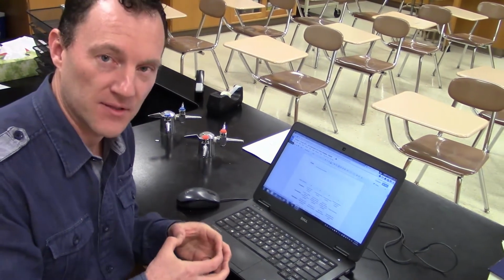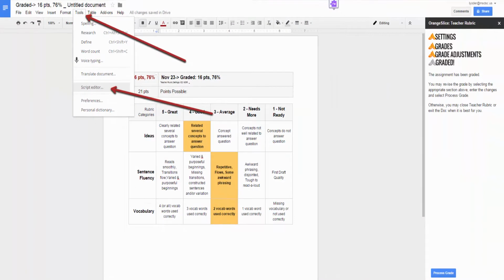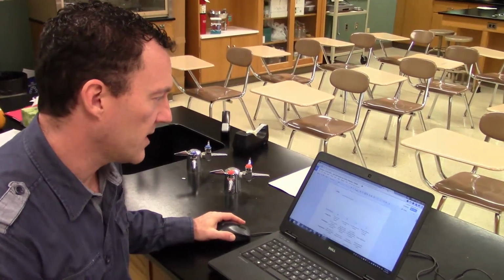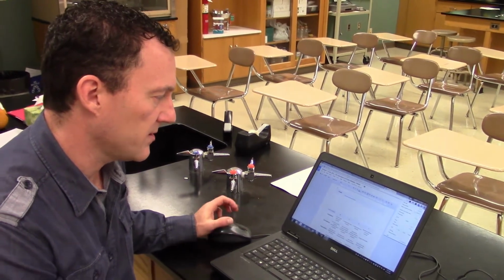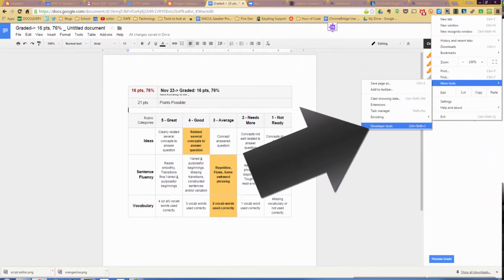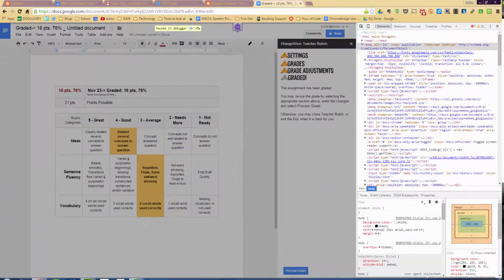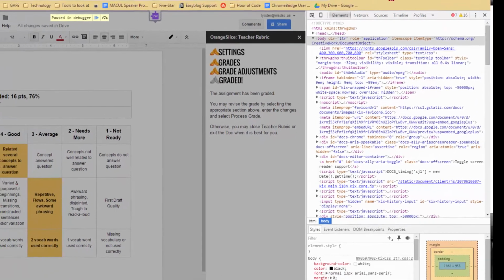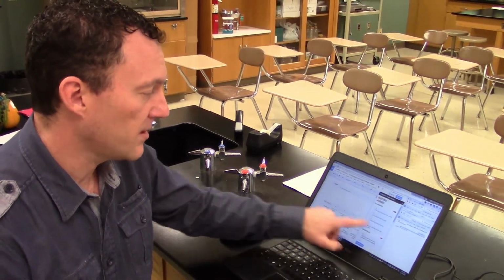Orange Slice Rubric Creator - Matt Buchanan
Interview with the creator of Orange Slice Rubrics, Matt Buchanan. Matt is a high school physics teacher at Angola High School. This video was made for the purpose of promoting the Hour of Code.